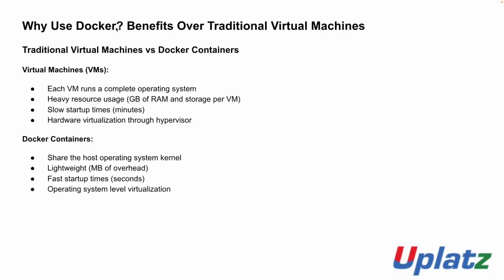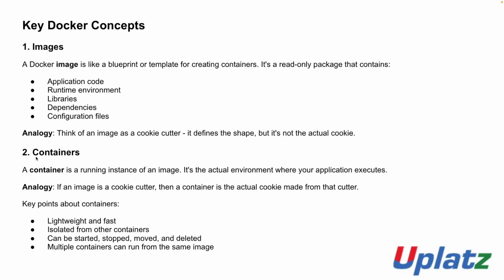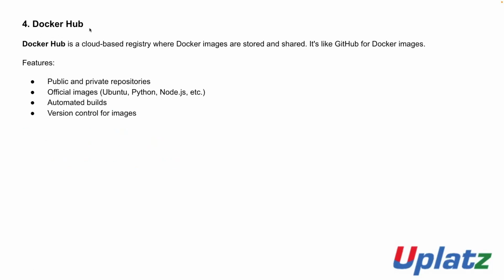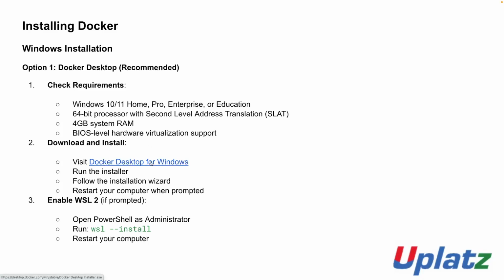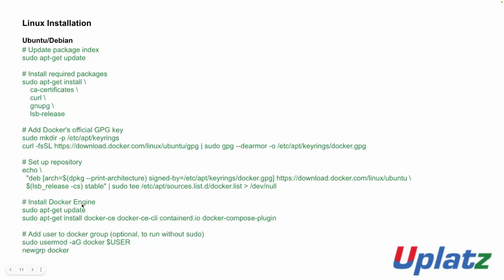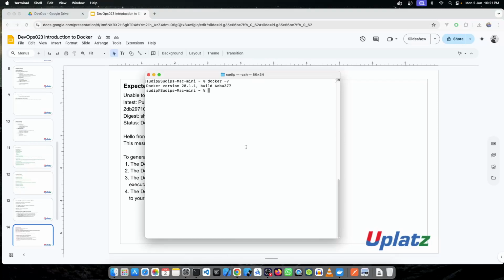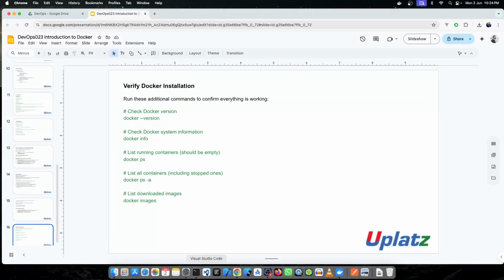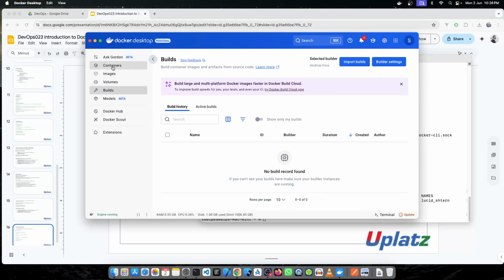Docker Introduction: Containerization for Modern Application Deployment | DevOps Training | Uplatz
Modern applications demand speed, consistency, and scalability—and that’s exactly where Docker comes in. In this video, we provide a clear introduction to Docker, explaining how containerization simplifies application development, deployment, and operations across different environments.

You’ll learn what Docker is, why containers are different from virtual machines, and how Docker packages applications along with their dependencies to ensure they run consistently anywhere. The video covers core Docker concepts such as images, containers, Dockerfiles, and registries, along with how Docker fits into modern DevOps and cloud-native workflows.

We also explain common real-world use cases for Docker, including microservices, CI/CD pipelines, cloud deployments, and local development environments. By the end of this video, you’ll understand why Docker has become a foundational technology for DevOps, platform engineering, and scalable software systems.

This lesson is part of a Uplatz Course, designed to help learners build strong fundamentals in containers, DevOps, and cloud-native application development.

Whether you’re a beginner getting started with DevOps, a developer looking to streamline deployments, or a professional transitioning to cloud-native architectures, this video gives you a solid foundation in Docker and containerization.